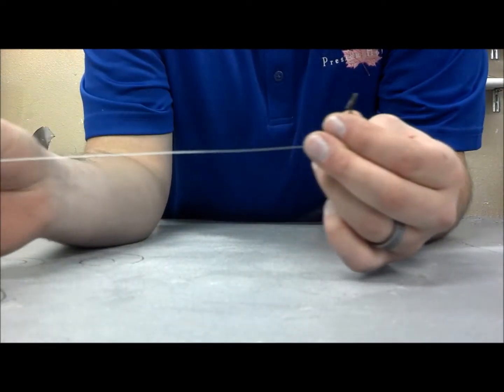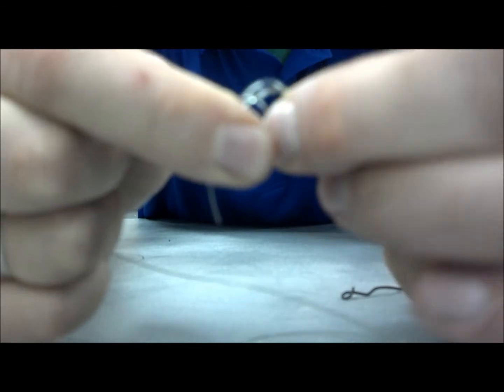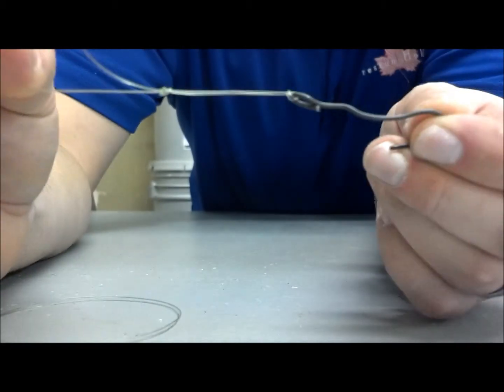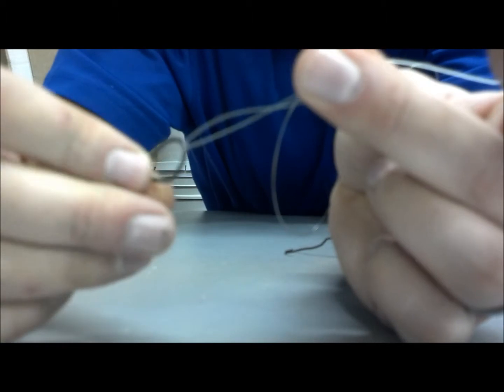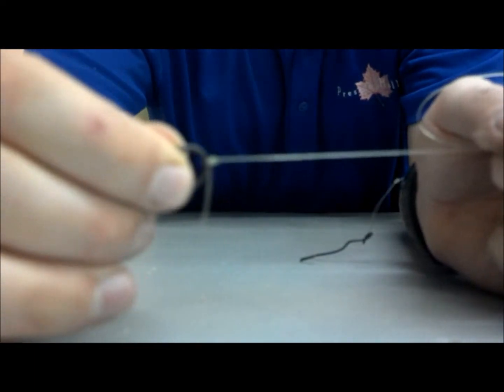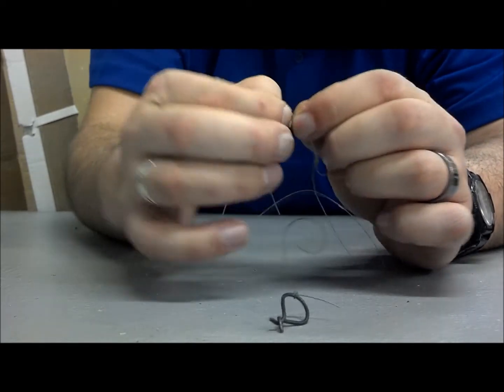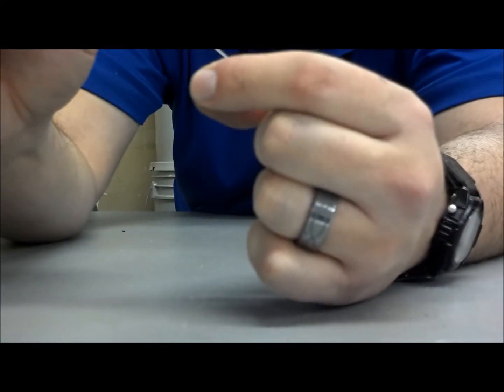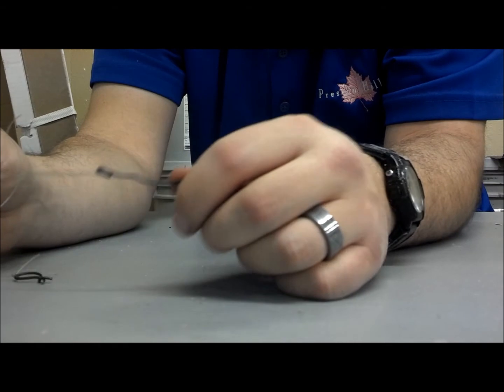How I Tie my Knots for Fishing part 1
Just wanted to show ya what knots I use for fishing almost 75% of the time
NOTE: I will make part 2 it has been said that its hard to see the knots so part 2 i will do the knots again